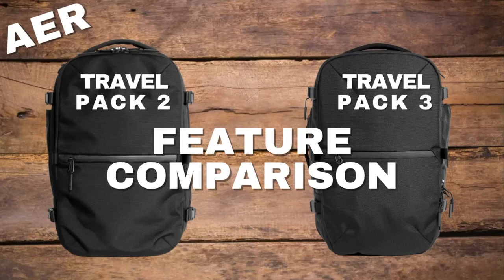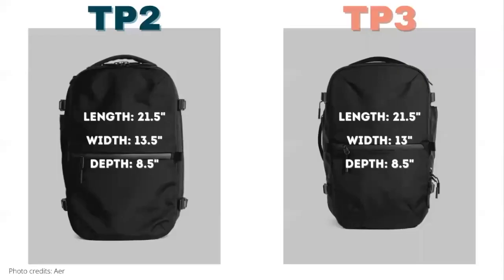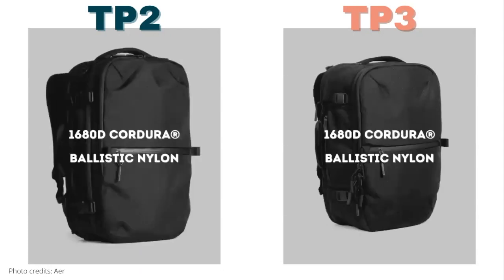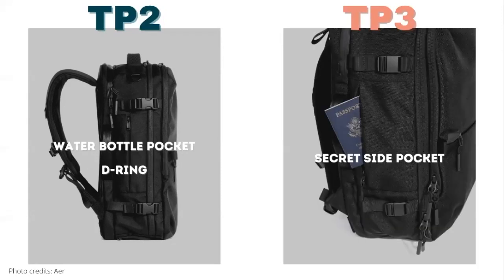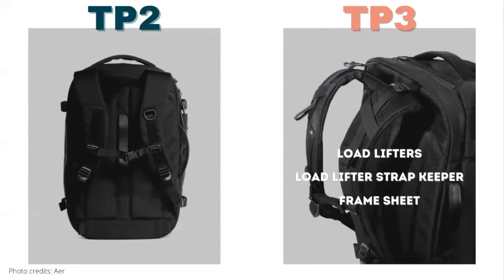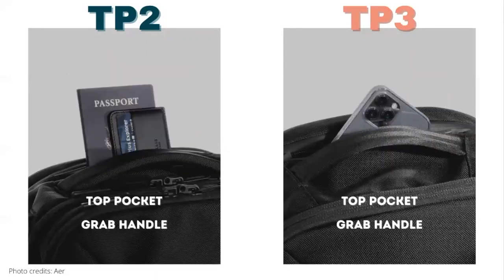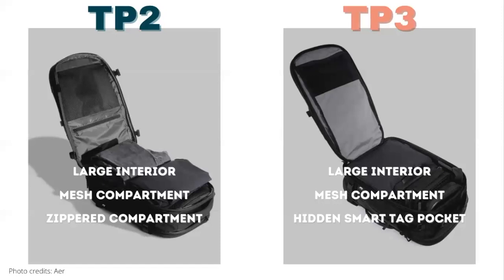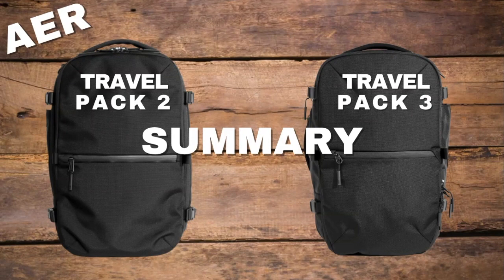Aer Travel Pack 2 vs. Aer Travel Pack 3 - Side by Side Comparison of the Bag Features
Hey Team! It’s Andrew and in this video we’re doing a side by side comparison between the Aer Travel Pack 2 and Aer Travel Pack 3 and cover the main differences between these two bags.

We’ve travelled the world with our Aer Travel Pack 2 for about three years now and while we love the bag, we’re eager to get our hands on the next iteration.

Based on our research, we think the Aer Travel Pack 3 makes solid quality of life improvements to the nearly perfect Aer Travel Pack 2, and we hope this video helps you learn more about the major differences between the Aer Travel Pack 2 and Aer Travel Pack 3 and decide if it’s worth your purchase.

CHAPTERS
0:00 Introduction
0:47 Measurements
1:35 Materials
1:47 Front
1:57 Left Side
2:43 Back
3:33 Right Side
3:52 Top Pocket
4:02 Tech Compartment
4:23 Main Compartment
4:51 Laptop Compartment
5:03 Special Features
5:15 Summary